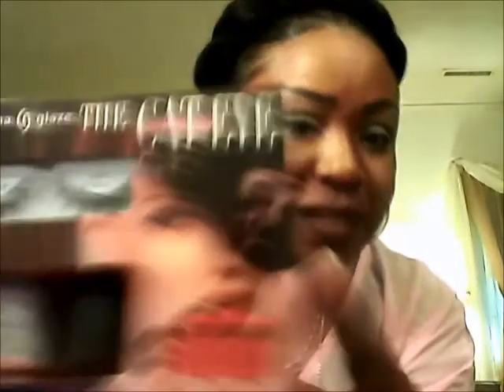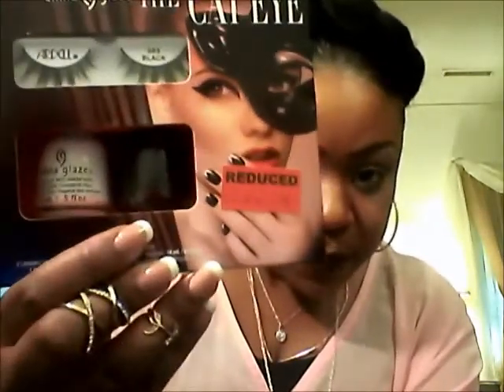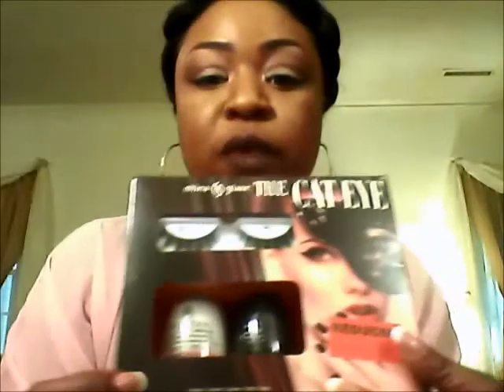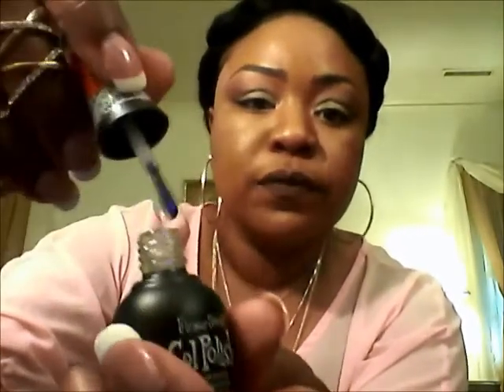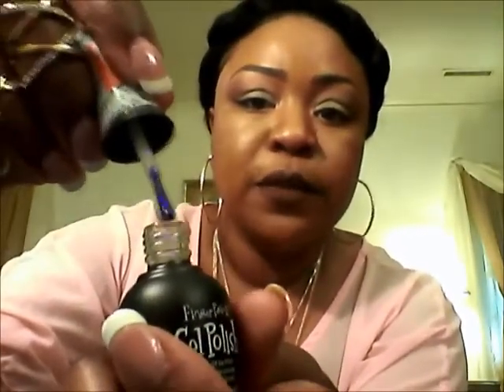Sally Red tag Haul pt.2- Nails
Part 2 of my huge sally beauty red tag haul. this part is nail care and products.